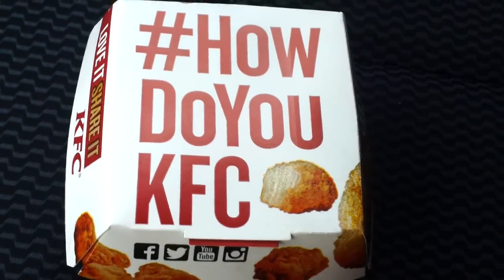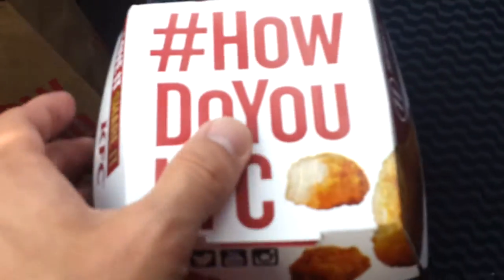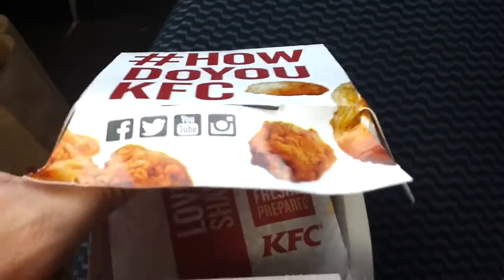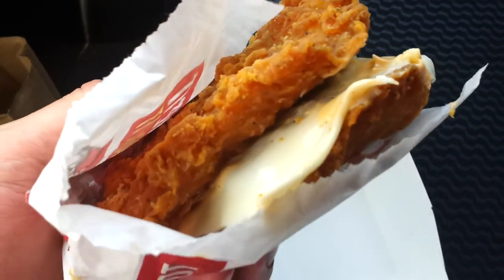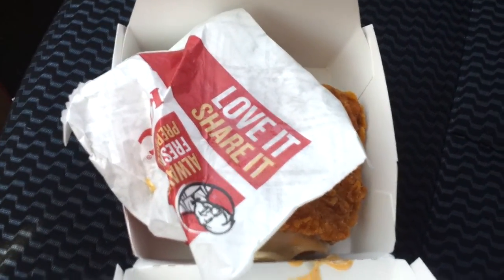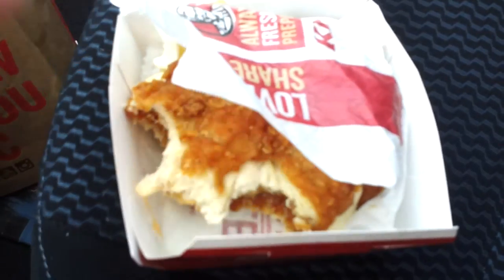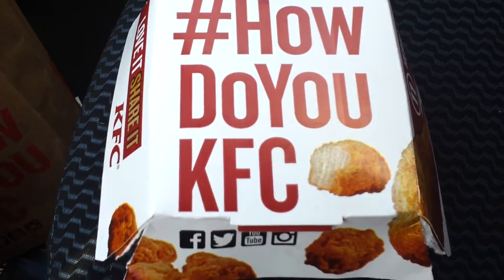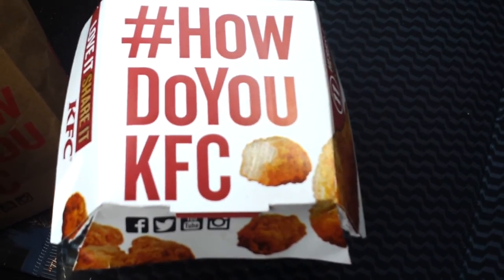KFC double down review USA SPECIAL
The famous kfc double down has never been to the uk so how does it taste??